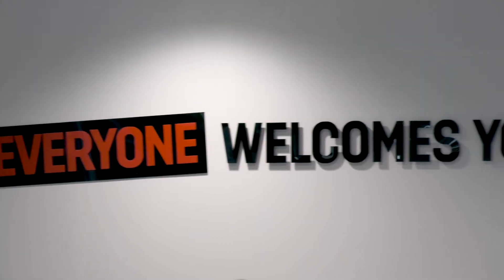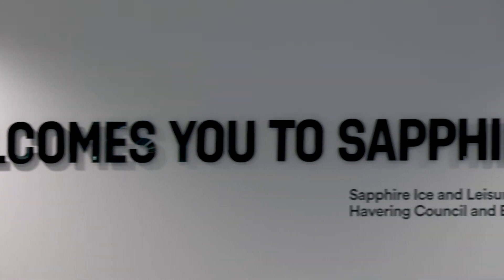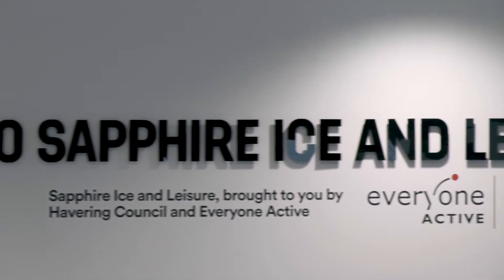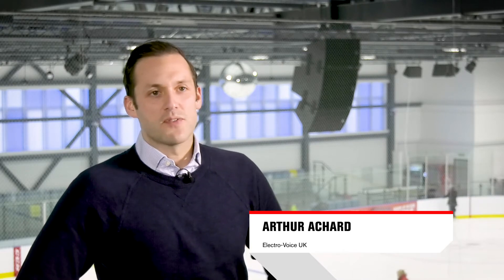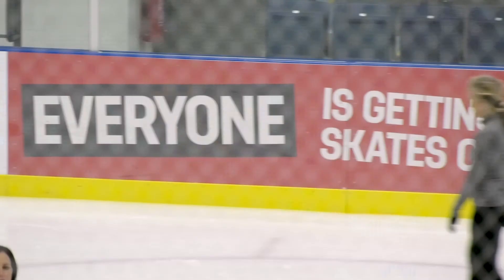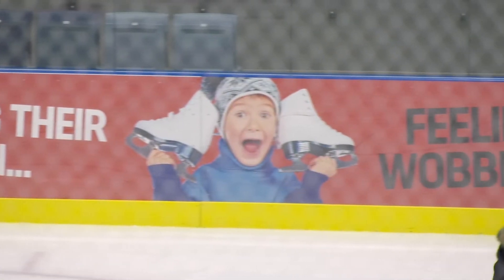EV Case Study - Sapphire Ice & Leisure, UK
As the new home of British ice hockey team the London Raiders, Sapphire Ice & Leisure has opened to acclaim in Romford, near London, offering a full-sized ice rink plus a state-of-the-art gym, swimming pools, dance studios and cafes. Courtesy of UK-based systems integrator the Torpedo Factory Group, working closely with Electro-Voice’s Arthur Achard, Sapphire Ice & Leisure now boasts 22 EVF-1152S 15” enclosures, chosen for their flexibility in application and ability to tame the highly reverberant environment. Four EVF-2151D dual 15” subwoofers for low-end extension. Four CPS4.10 amplifiers drive the installation, while control is via a single N8000 NetMax digital matrix controller, complete with an OM-1 module.

0:00 Introduction
0:02 Electro-Voice
0:51 CHALLENGES
1:16 EQUIPMENT
1:50 INSTALLATION